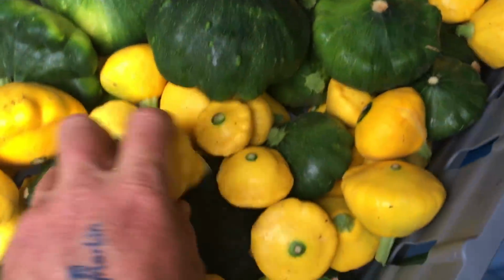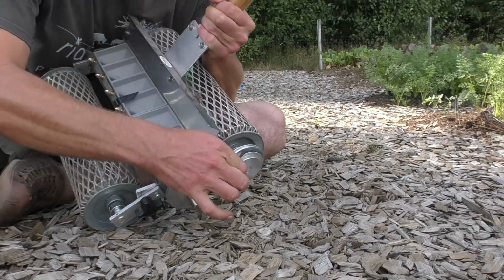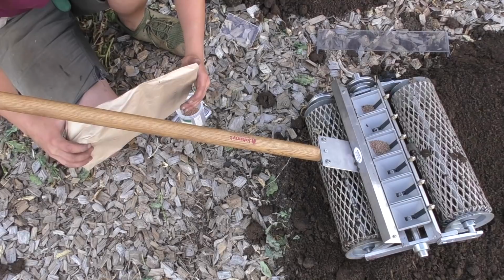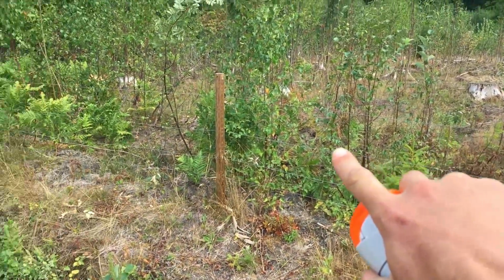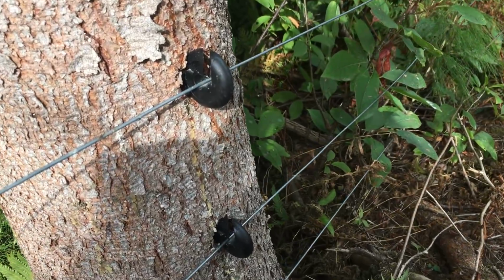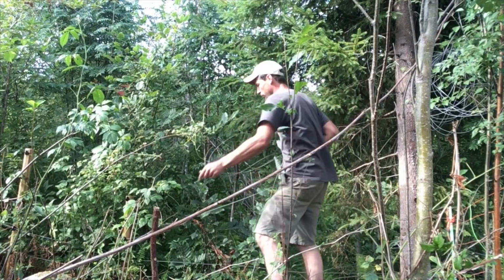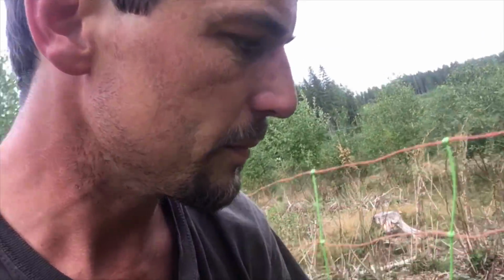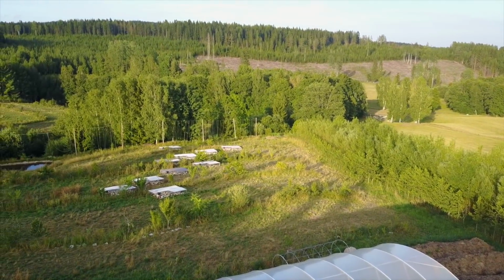No-Dig Market Garden ABUNDANCE in the drought!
Richard Perkins is a globally recognised leader in the field of Regenerative Agriculture and is the owner of Europe’s foremost example, Ridgedale Farm, Sweden. He is the author of the widely acclaimed manual Regenerative Agriculture, regarded as one of the most comprehensive books in the literature, as well as Ridgedale Farm Builds and Farm,Fish,Hunt,Pick,Bake.